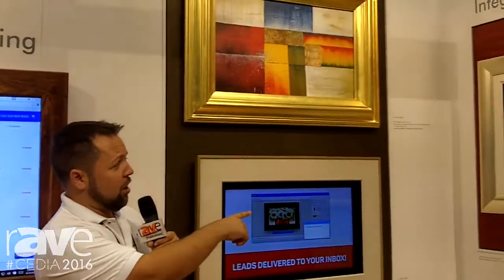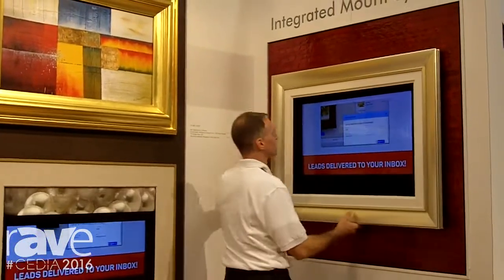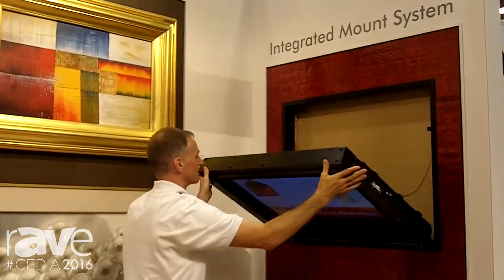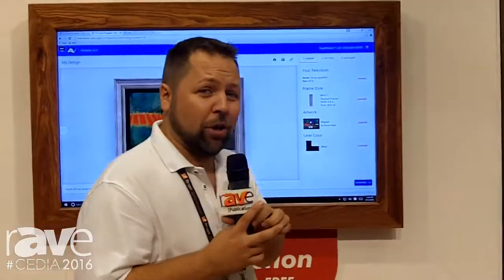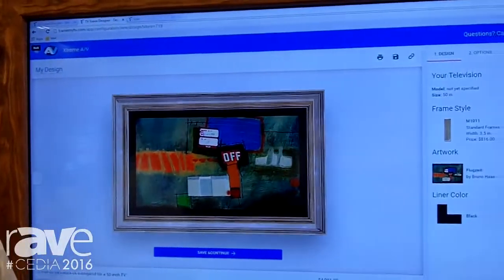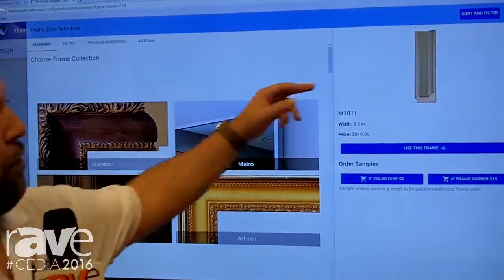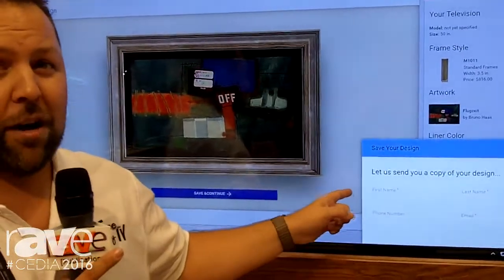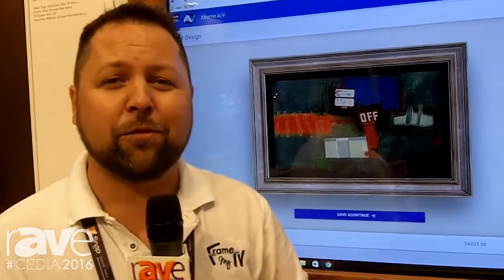CEDIA 2016: Frame My TV Shows Off TV Art Covers, Integrated Mounting System and Website Plug-In